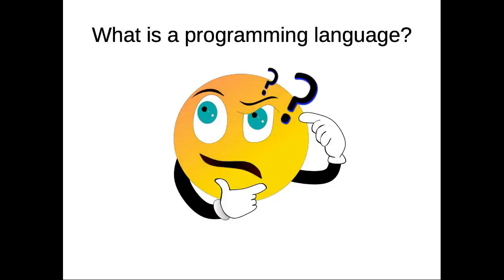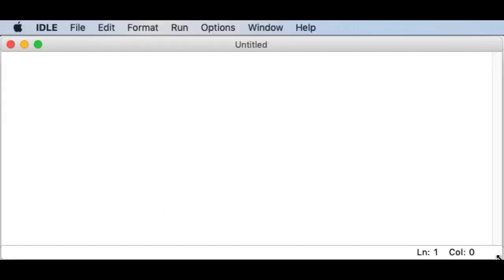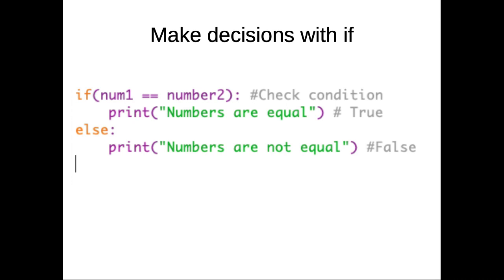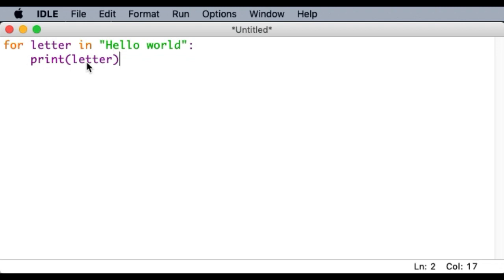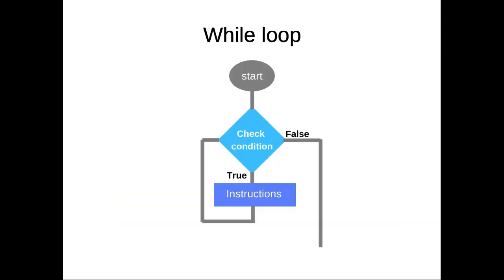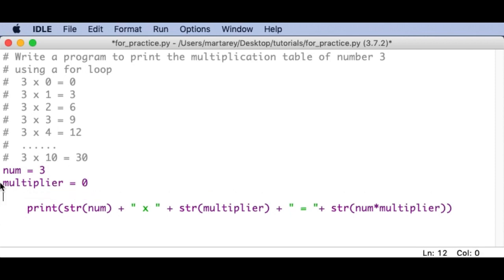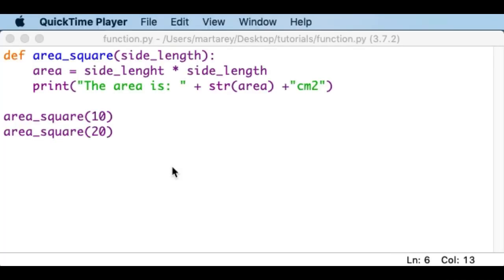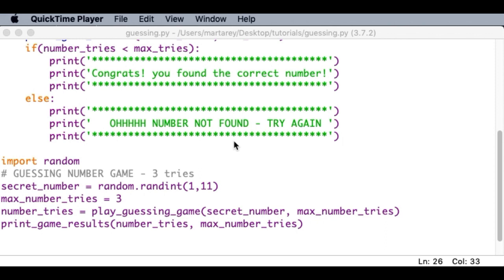Python Tutorial for beginners - Learn Python Basics in 30 mins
Learn Python programming with this Python tutorial for absolute beginners.

You will learn the basic of programming.

By the end of this tutorial you will be able to program a guessing game

Content
00:00 - Introduction
00:47 - What is python
02:23 - Print a message
04:04 - What are variables
05:57 - Data types
08:25 - If statements
11:19 - For loops
14:02 - For loos : Practice
17:13 - While loops
20:44 - While loops : Practice
22:26 - Functions
26:27 - Create a guessing game

Looking to start your own blog, youtube channel or instagram?

Hope you enjoy the course! Happy coding! :)